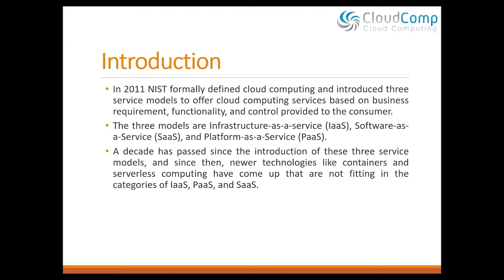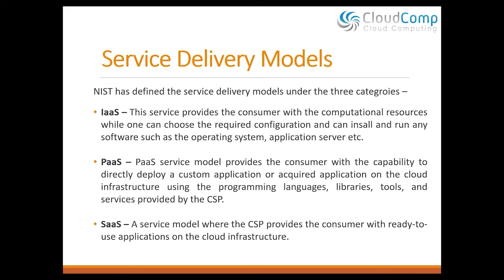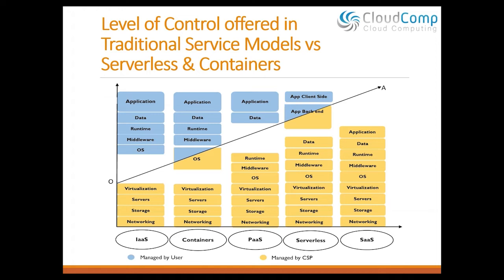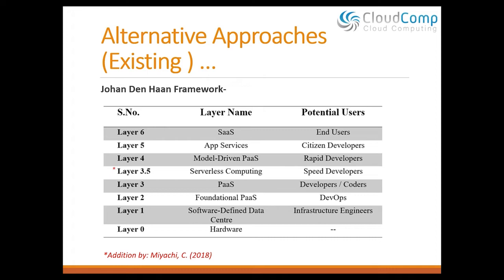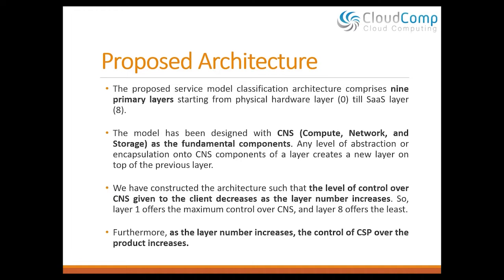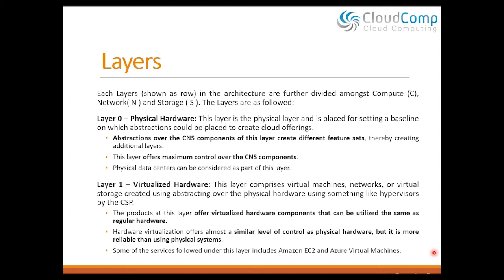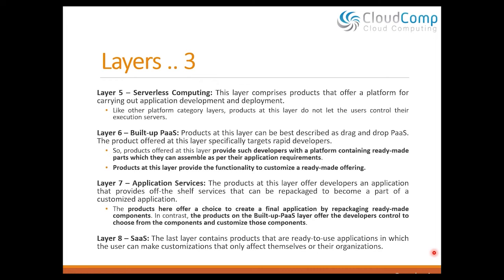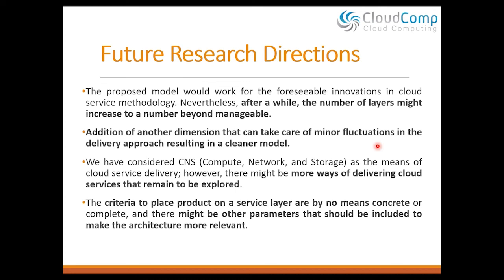Layered Service Model Architecture for Cloud Computing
Authors: Kaushik, Vishal (University of Petroleum and Energy Studies, Dehradun); Bhardwaj, Prajwal (University of Petroleum and Energy Studies, Dehradun); Lohani, Kaustubh (University of Petroleum and Energy Studies, Dehradun)
11th EAI International Conference on Cloud Computing